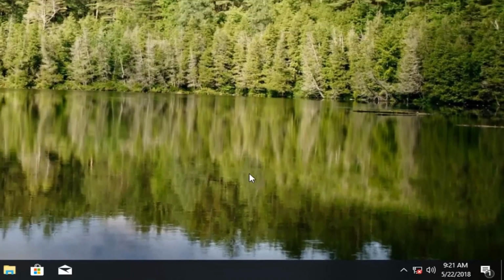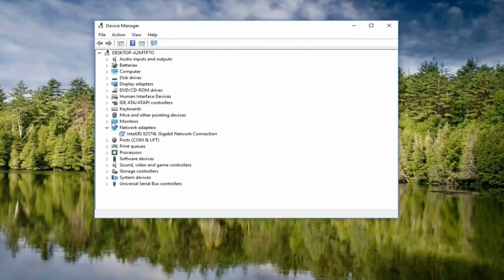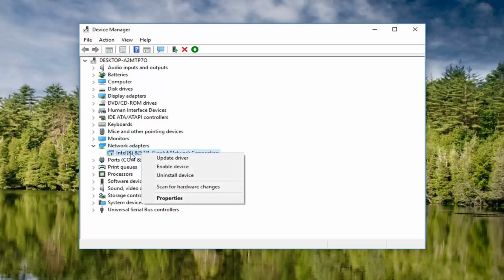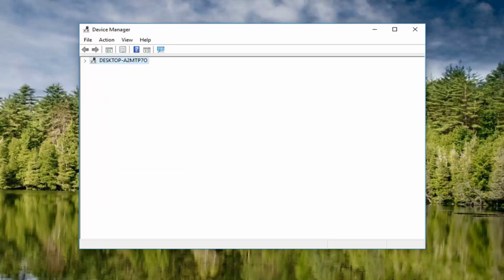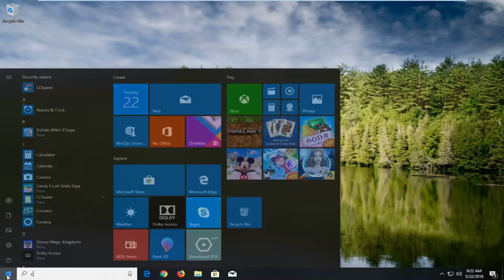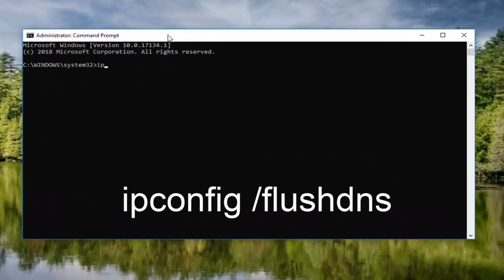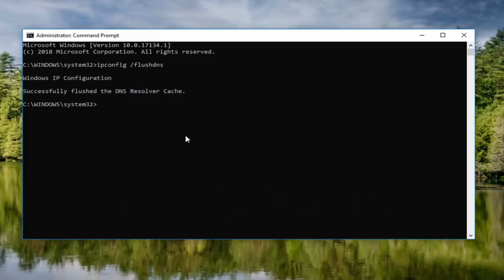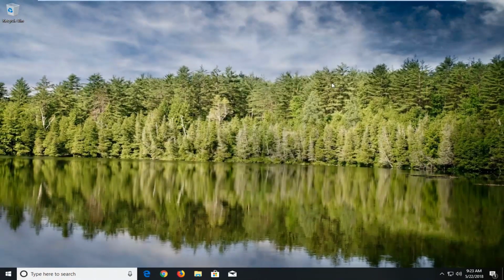How To Fix WiFi Problems in Windows 10 - Red X on WiFi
How To Fix Wi-Fi Problems in Windows 10  - Red X on Wi-Fi.

Steps to fix Network Icon Red X and Flyout Missing Windows 10. – Clicking on Network icon residing above taskbar prompts a pop up showing entire available wireless networks in the range. Unfortunately, few users experience the pop-up absent. Hitting the Network symbol opens a small flyout instead. Consequently,  they can’t see available Wi-Fi networks in the surroundings whereas they exist. Noteworthy is the Network icon shapes a red X. A Hover on it throws dialog – Not connected. No connections are available.